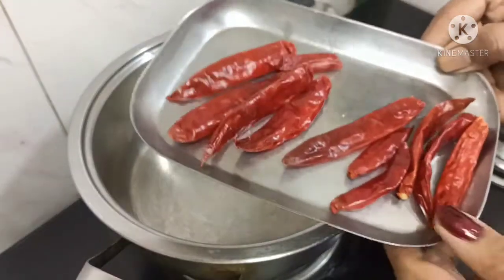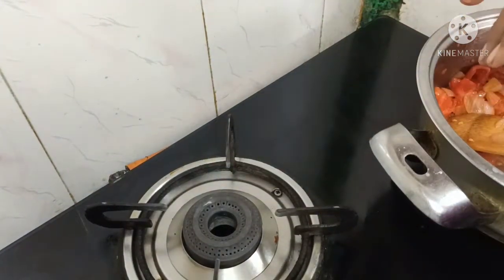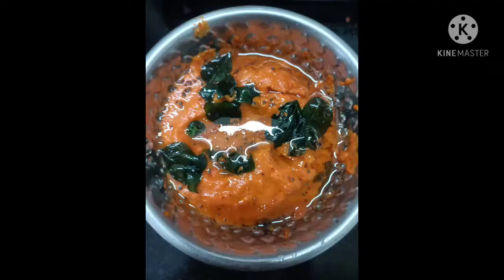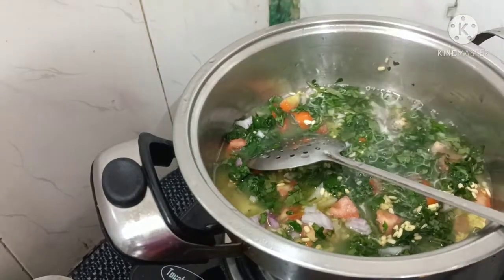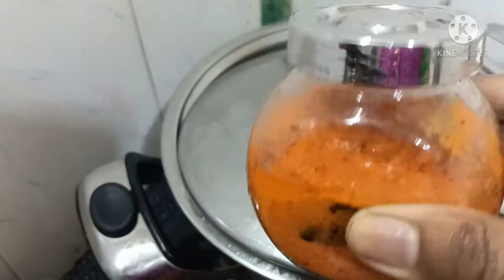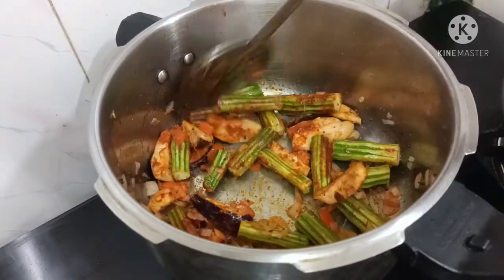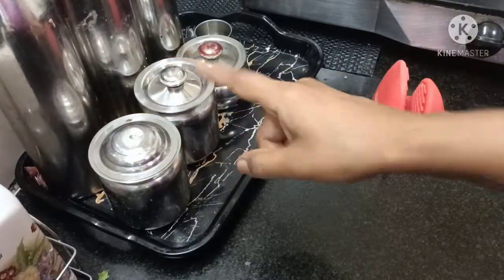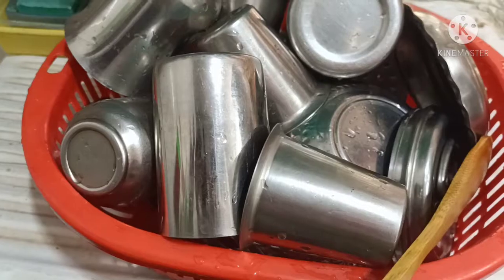DIML vlog/சீக்கிரமா சமையல் வேலை முடிக்கணுமா ஆரோக்கியமான easyana recipes/ kitchen maintaining tip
Dear friends
In this video I am sharing a useful tip to maintain the kitchen neat always and sharing healthy quick recipes. try this if you have any suggestions comment to me. for more useful upcoming videos subscribe to my channel. thank you.